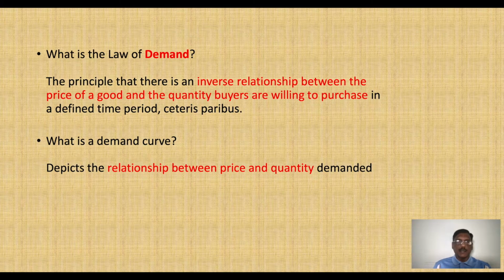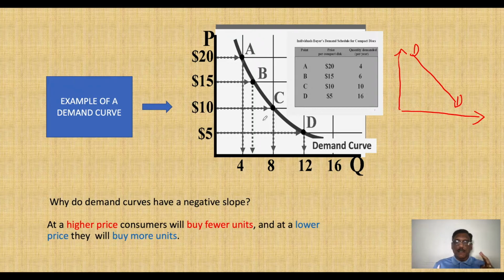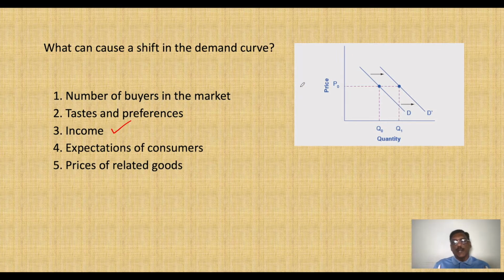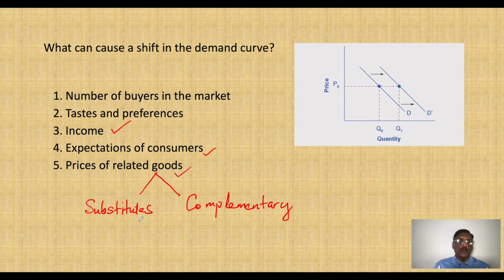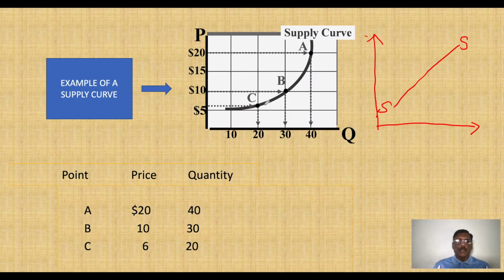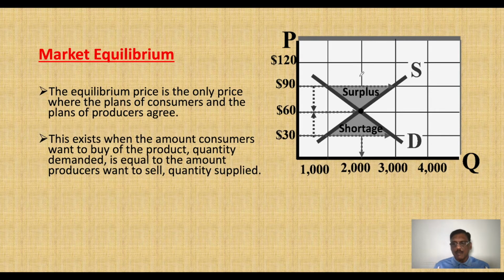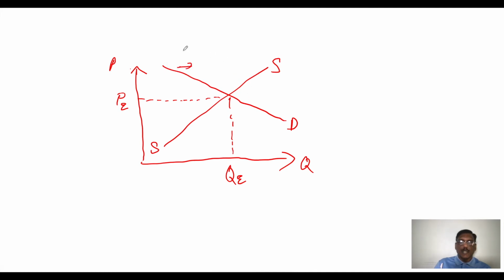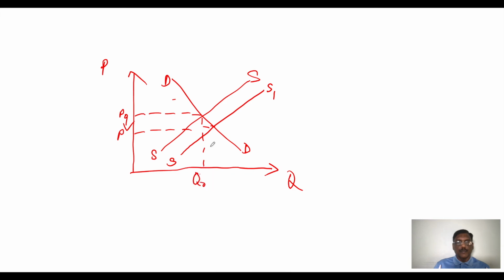Lesson 2: Supply and Demand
This video will give you a clear picture of the demand and supply fundamentals in economics and how it plays a part in our lives. The importance of knowing what is the difference between change in quantity demanded/supplied and change in demand/supply are also highlighted in this lesson.